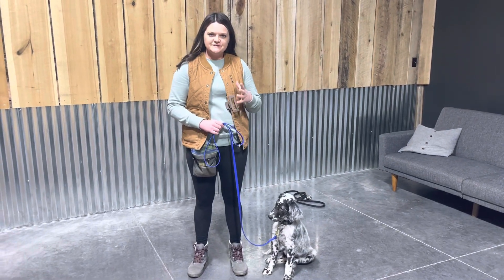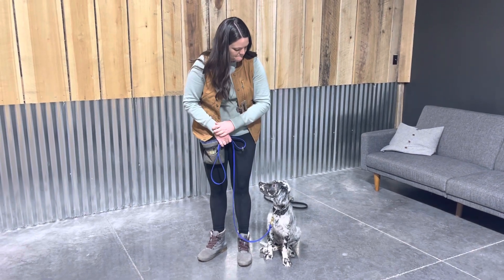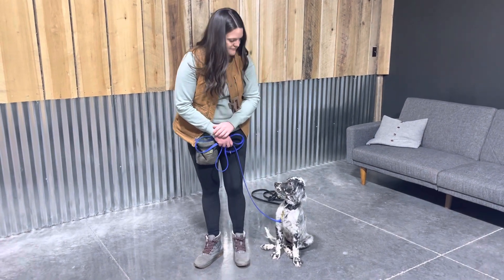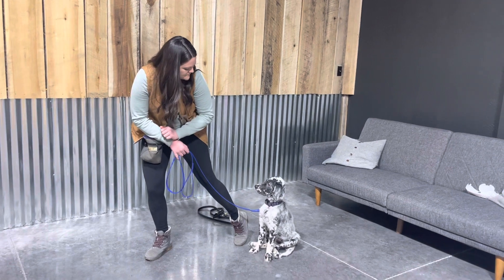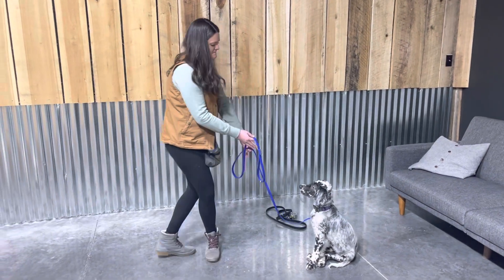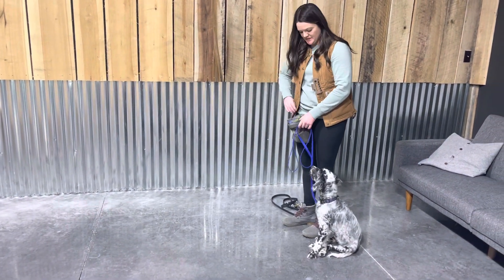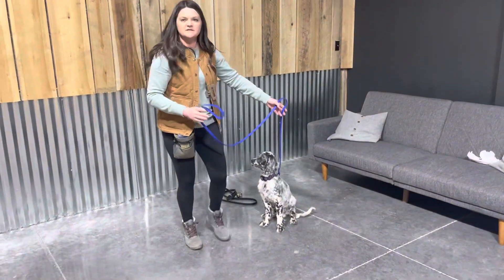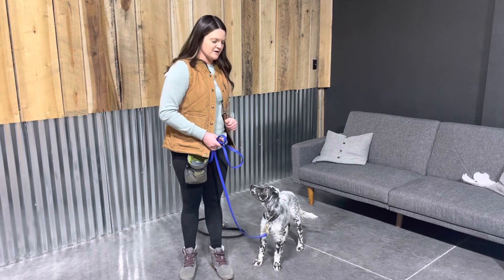Teaching stay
In this video you’ll see Whitney teaching a 16 week old puppy how to stay for the first time.